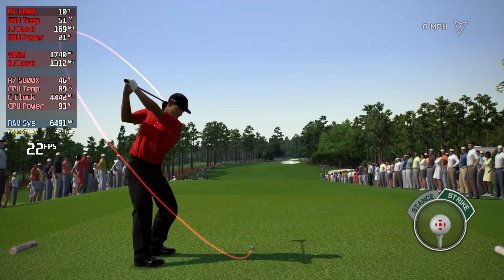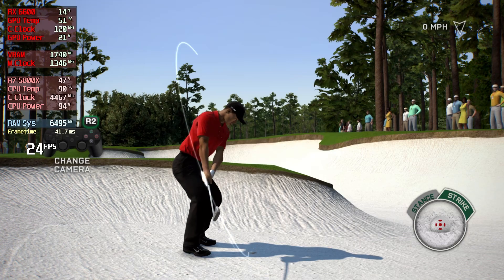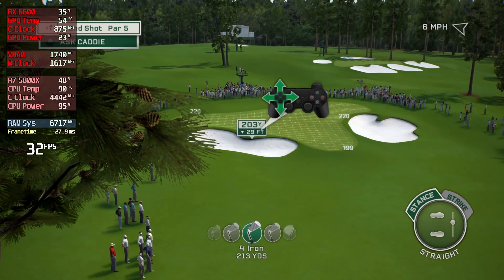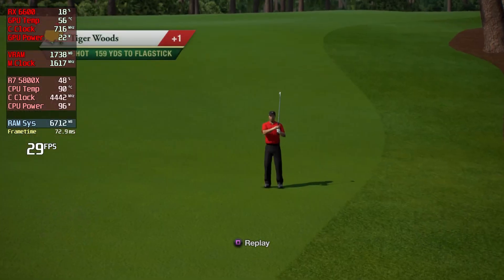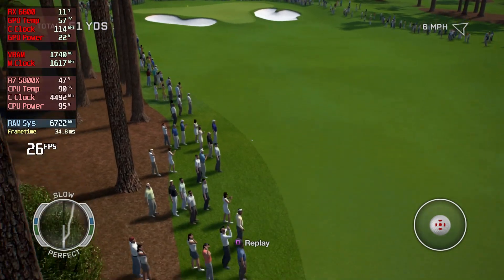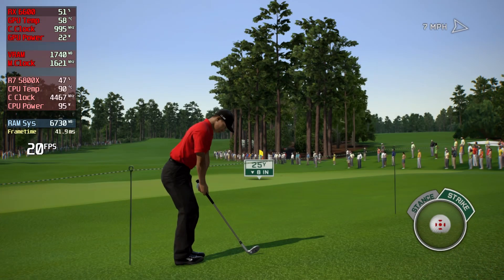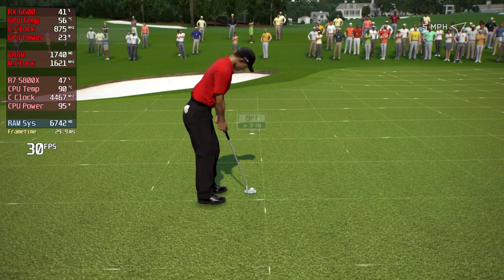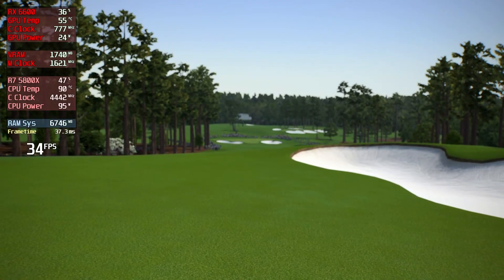RPCS3 | Tiger Woods PGA Tour 13 The Masters Collector's Edition | 5800X | RX 6600 | 1440p | 2023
RPCS3 Version: 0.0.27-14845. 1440p internal resolution settings using a Ryzen 7 5800X and RX 6600 8GB. Enjoy!

Although the wiki linked below does not reflect this, this title currently freezes between each hole/viewing the scorecard unless the PPU Decoder is set to Interpreter (static). This greatly hinders performance, but is currently the best option for progressing through the game with an AMD cpu.